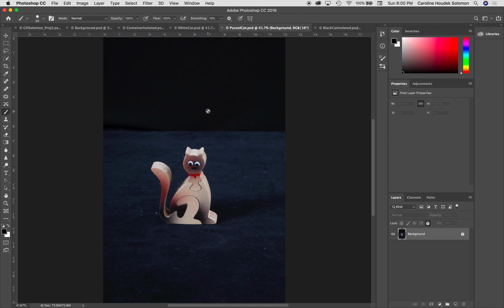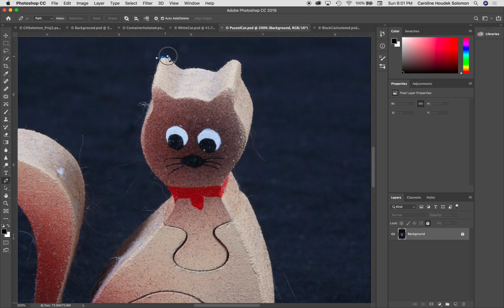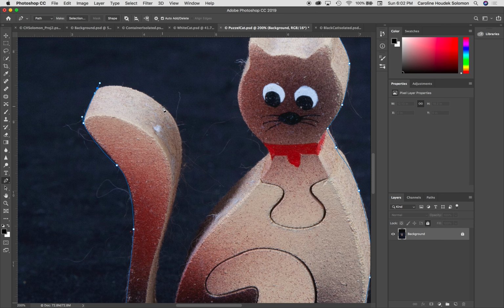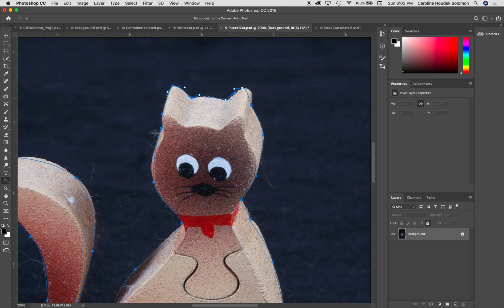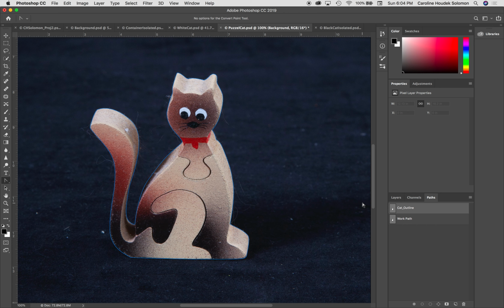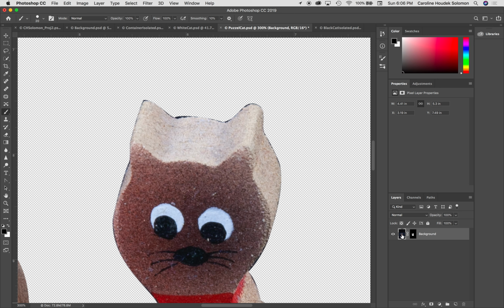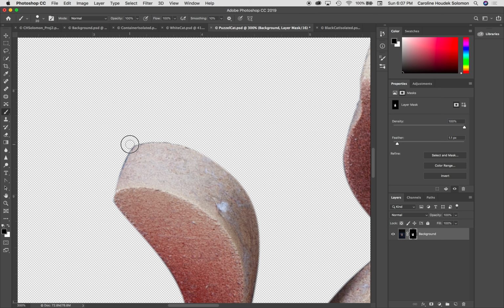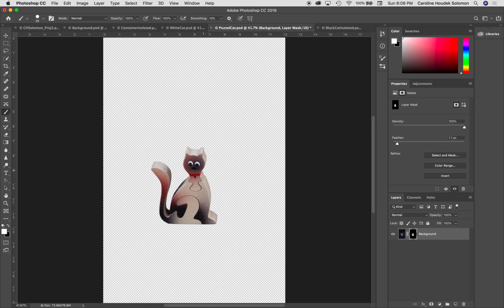2 PhotoshopIsolation PenTool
DES2010 2nd Photoshop Tutorial showing how to isolate with the pen tool.